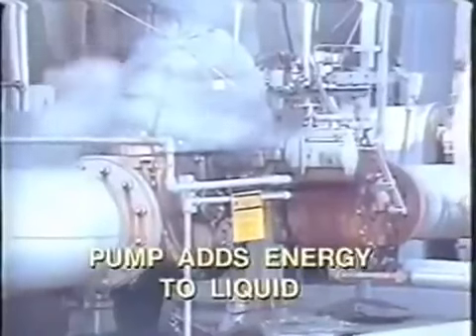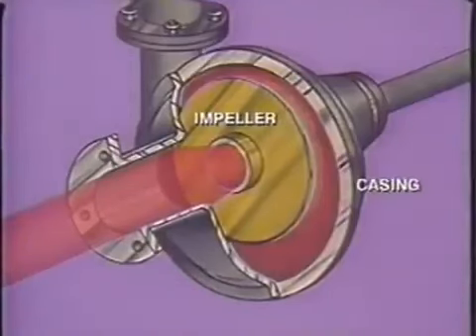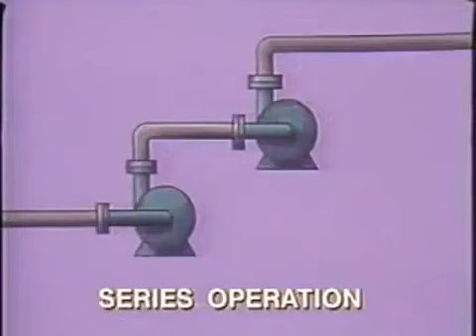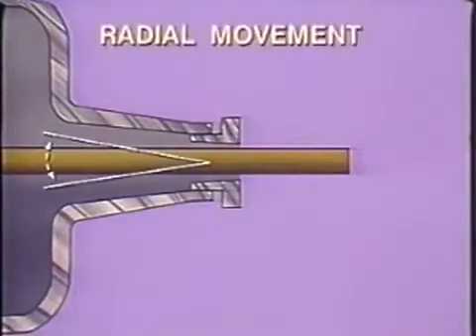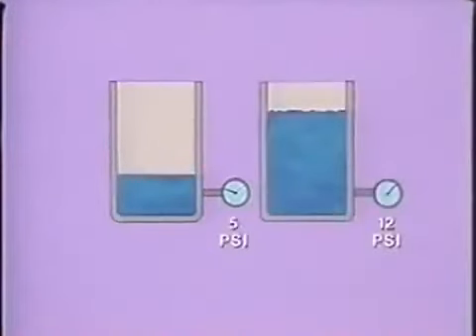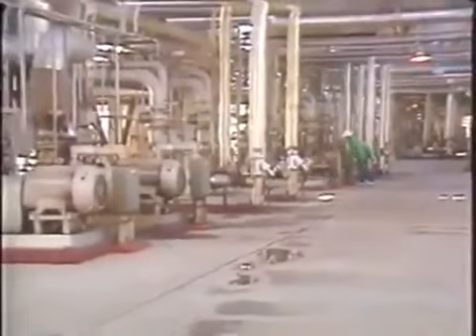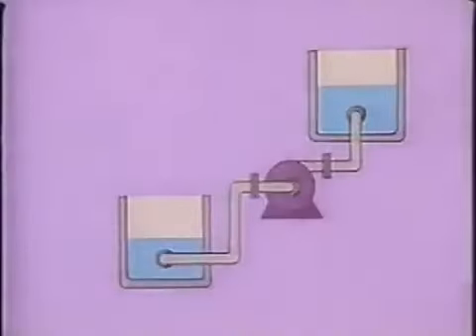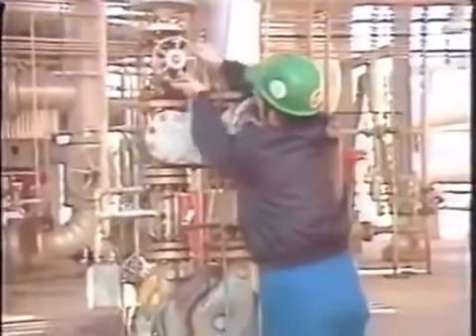Centrifugal Pump I Cavitation I NPSH I water pump I Pump Priming I mechanical sealing of Pump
Centrifugal Pump, Operation & Troubleshooting.
centrifugal pump cavitation npsh enclosed impeller home water pump priming semi open impeller turbomachinery water pump open impeller impeller sealing of pump pump (invention) centrifugal how does a centrifugal pump work fluid mechanics mechanical engineering